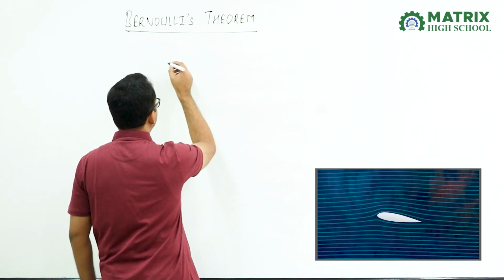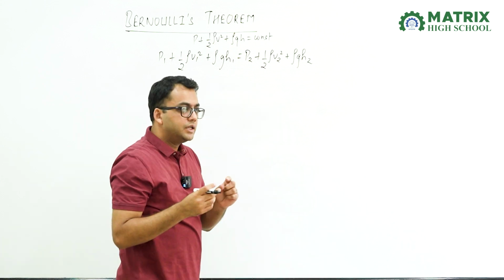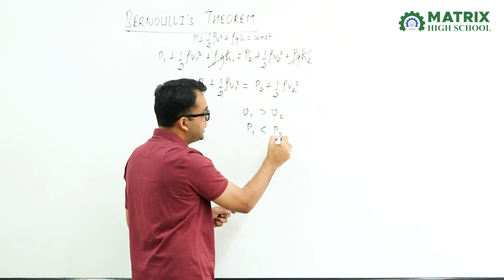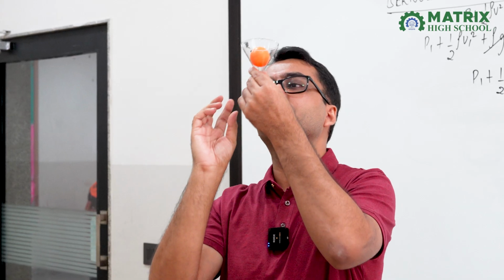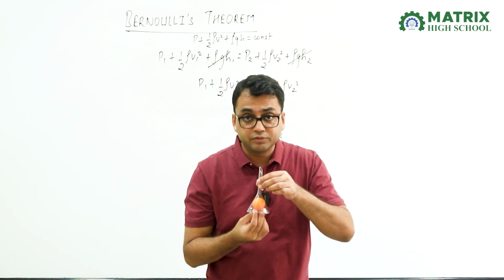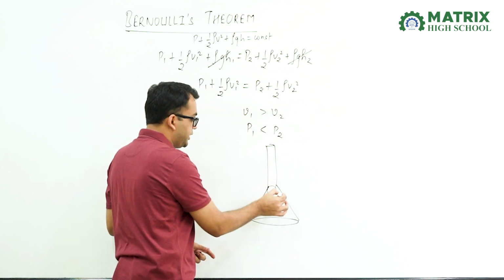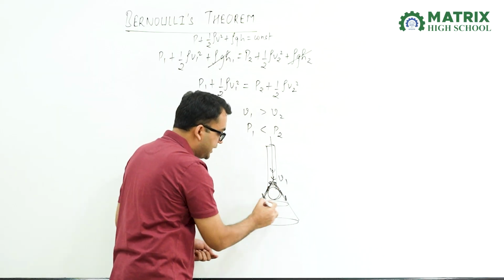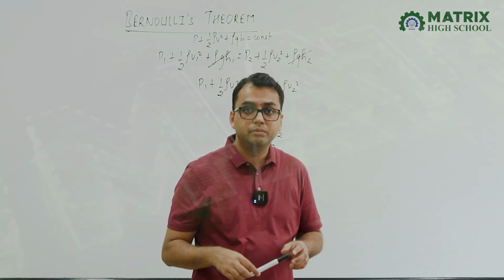Bernoulli’s theorem, the principle defying gravity | Physics Unveiled Ep 05 I By Anupam Sir| Matrix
You are watching "Bernoulli’s theorem, the principle defying gravity | Physics Unveiled Ep 05 I By Anupam Sir| Matrix" now !

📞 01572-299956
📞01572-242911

👉 About Matrix High School

Renowned for its technology-based approach, MHS offers co-ed English-medium education for primary and secondary students. Situated in Sikar, MHS stands out with its diverse learning environment encompassing science and arts streams. Through innovative teaching practices, we foster an atmosphere of excellence, empowering students to reach their full potential. As one of the top CBSE schools in Sikar, MHS is dedicated to providing comprehensive and forward-thinking education.